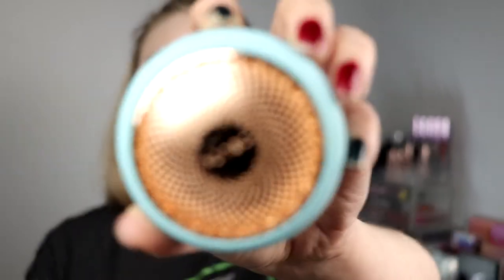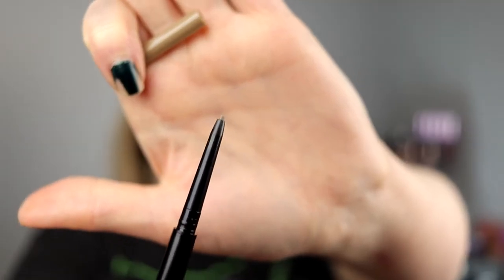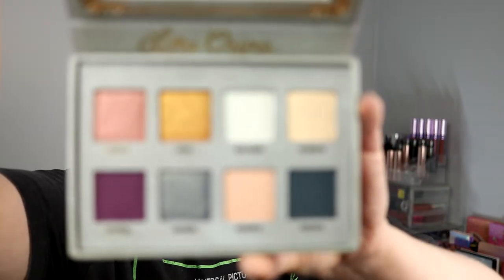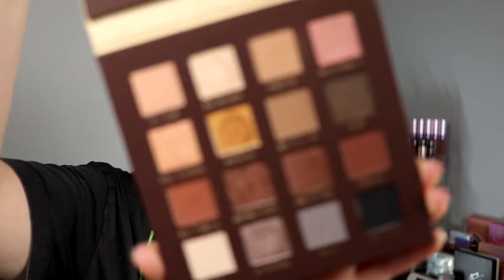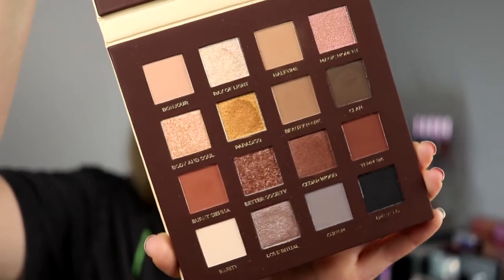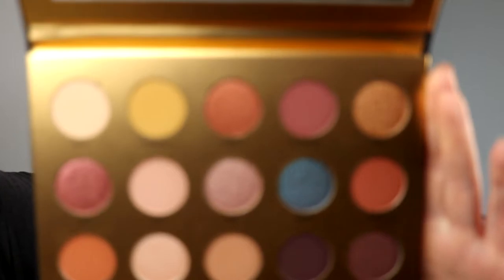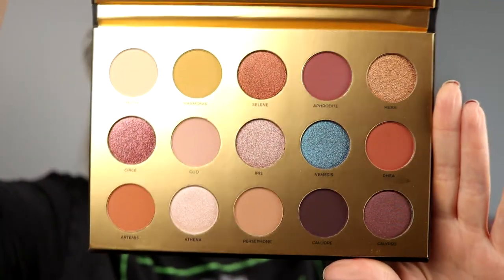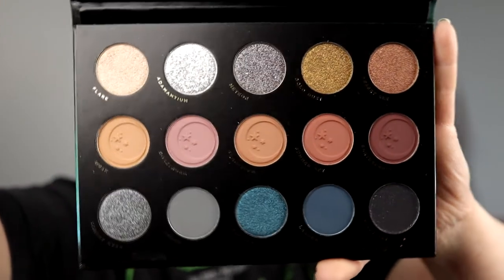| Black Friday Haul | 31 Days of Red |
Hi!
So today i'm doing a haul video that I haven't done for a long long while.

BASE:
Beautyact Dewy Skin Primer
NYX Cosmetics High Glass Primer & Tinted Skin Veil
Milk Baked
Glossier Storm
NYX Cosmetics Moon Glow
EYES:
Melt x Beetlejuice The Waiting Room - Obituary, Sawed Girl, Dante's Inferno & Juno
NYX Cosmetics Snatched
LIPS:
Lethal - Departure
Kaleidos - Hypnotize

FAQ:
From: Sweden
Cruelty Free: Yes
Born: 1989
Ears: 20 mm
Septum: 2,4 mm

EQUIPMENT:
Camera: Canon EOS 77D
Editing program: Sony Vegas Pro 13
Lights: Day light and/or 2 soft boxes